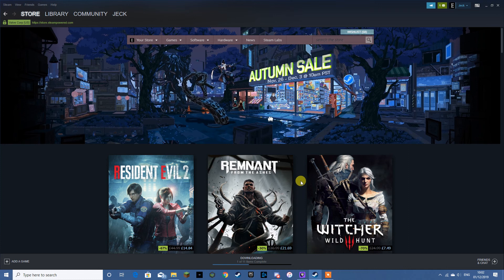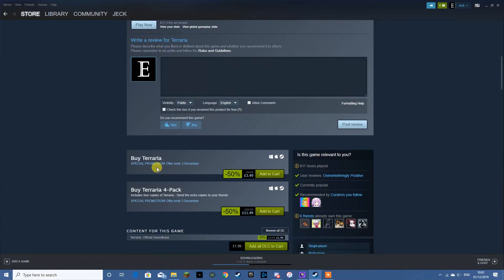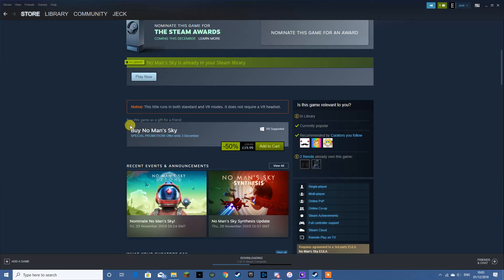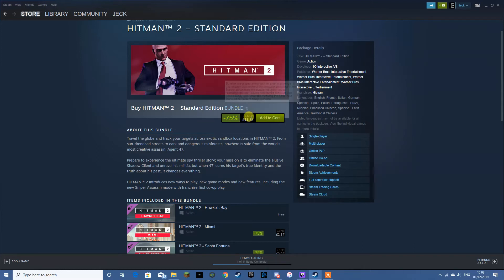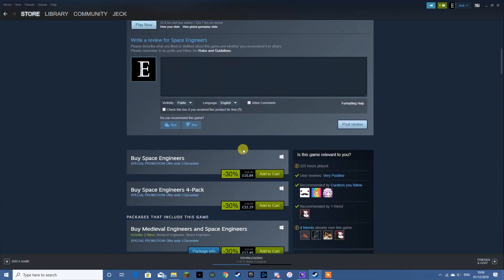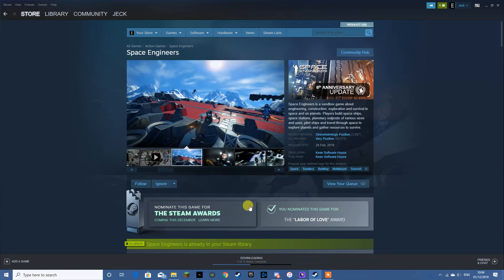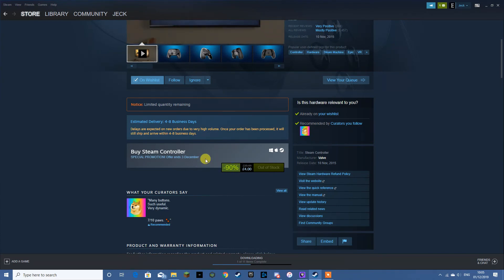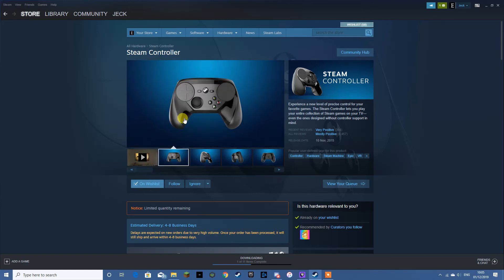Top 5 Games in the Steam Black Friday / Cyber Monday Sale (2019)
Just a quick round up of my personal top 5 games from the steam autumn sale for those who are yet to buy something.